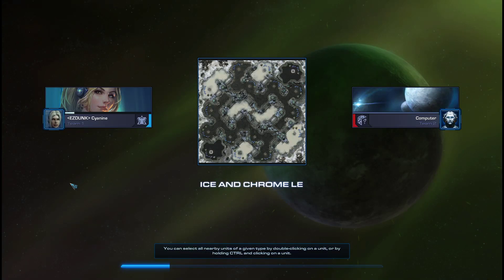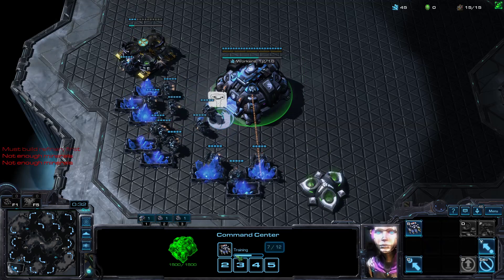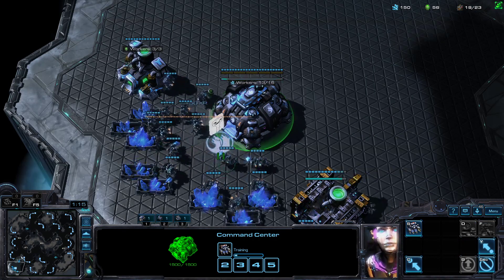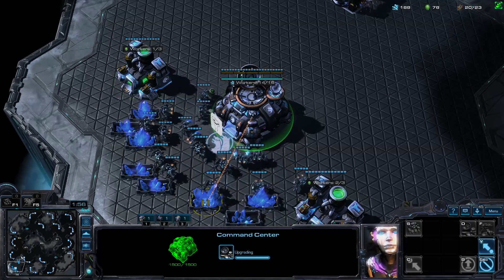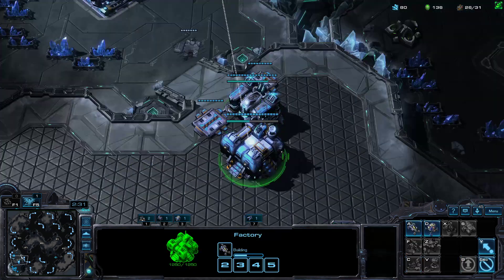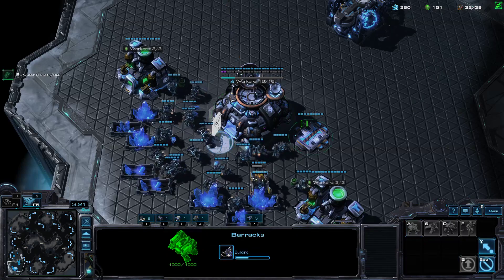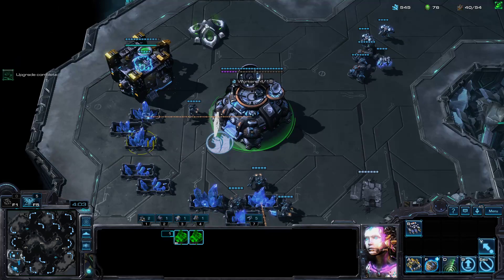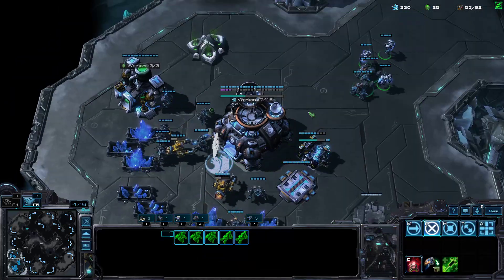(Basic Terran Opener) Double Gas Expand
This is quite a rare opener that is exclusively used in TvT - It opens with early units for either fast aggression or for safety (based on how you play)